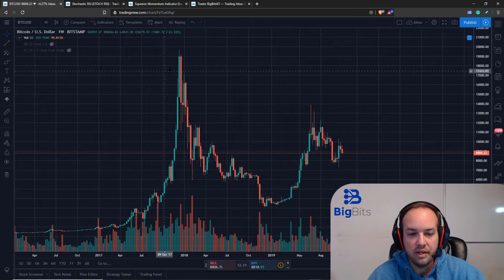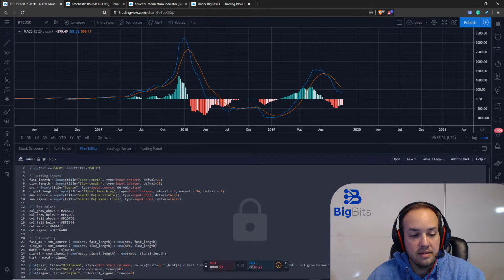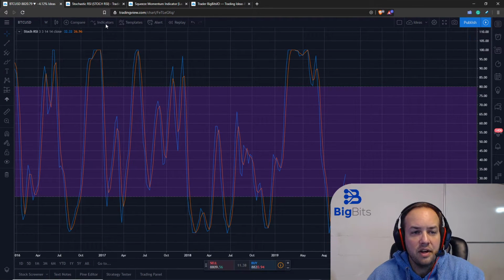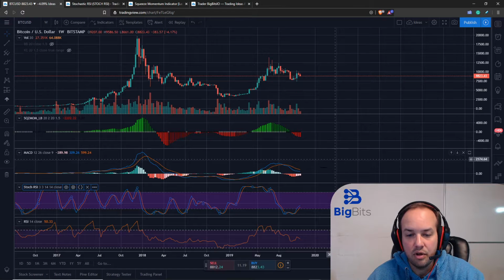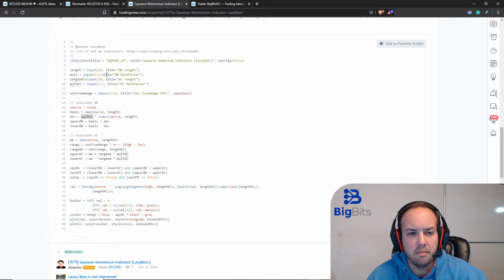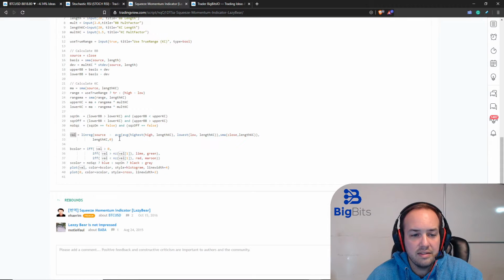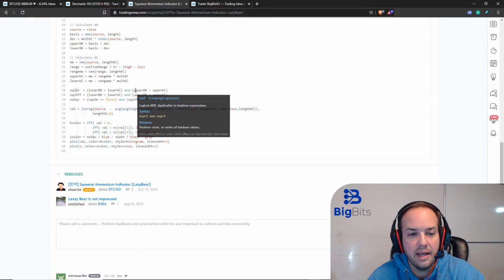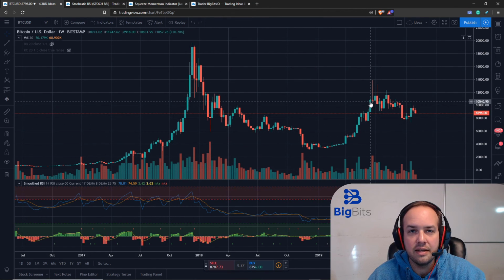DataDash Indicators Explained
DataDash Indicators Explained: In this video we discuss the main indicators that are used in the DataDash YouTube channel.  We take a quick look at all of the indicators and attempt to explain them in simple terms.

Social and other public profiles